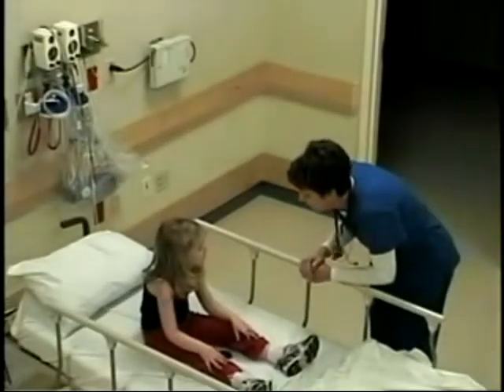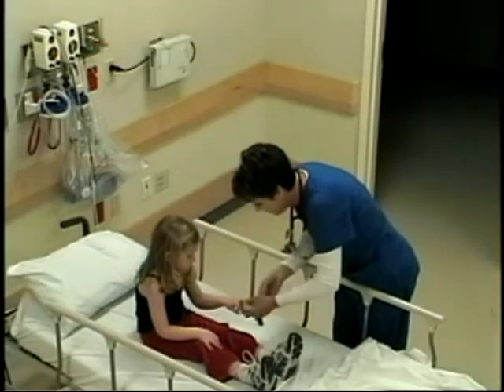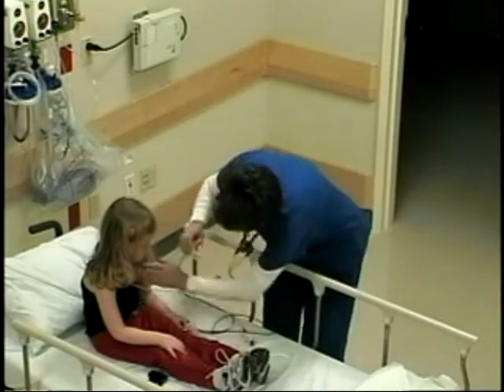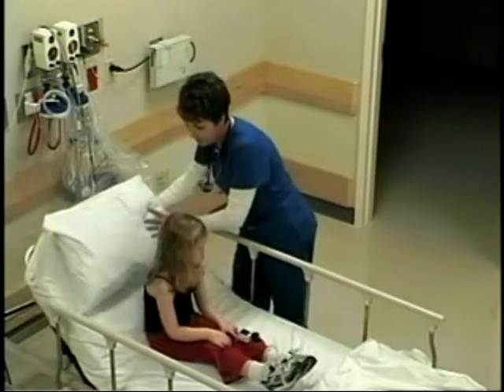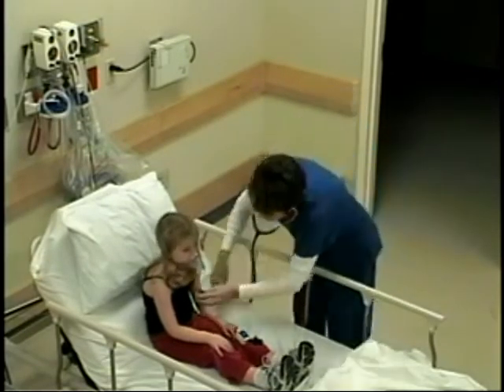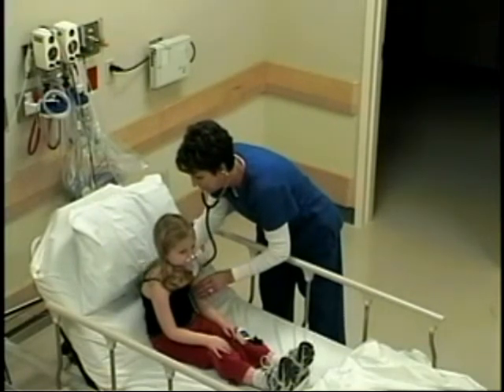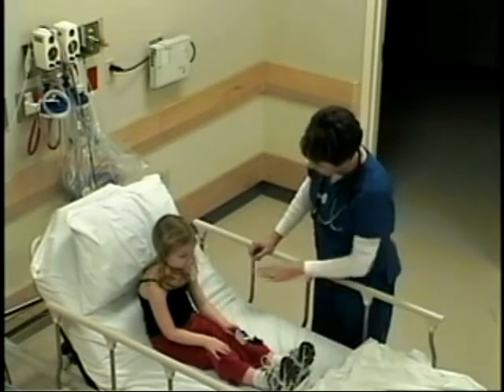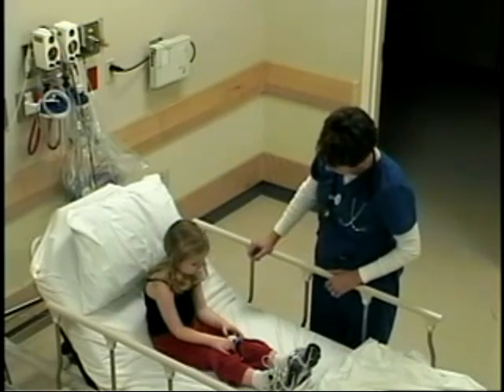Pediatric Assessment & SP02 Monitoring.mpg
Pediatric Patient Assessment & SP02 Monitoring for EMS Personnel